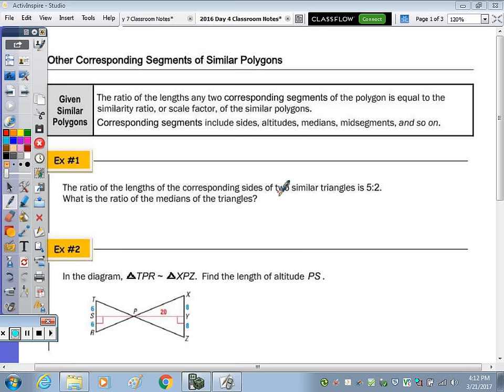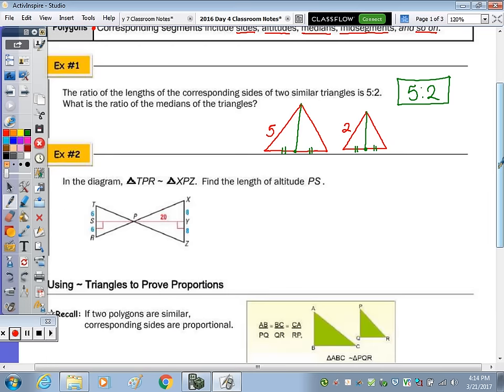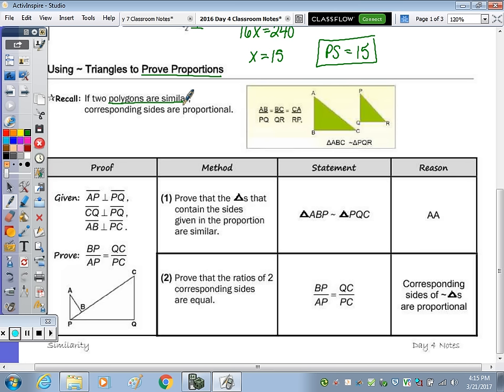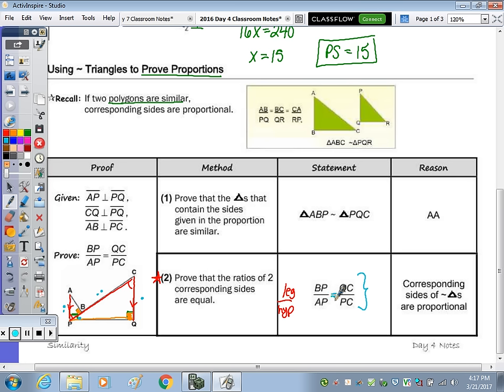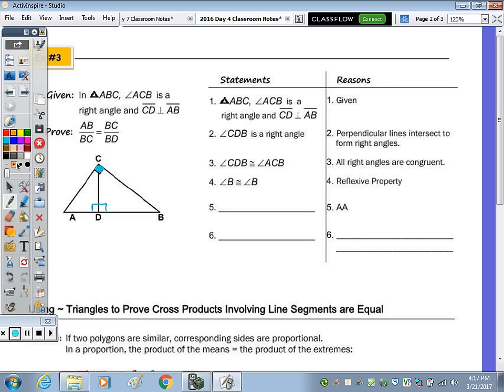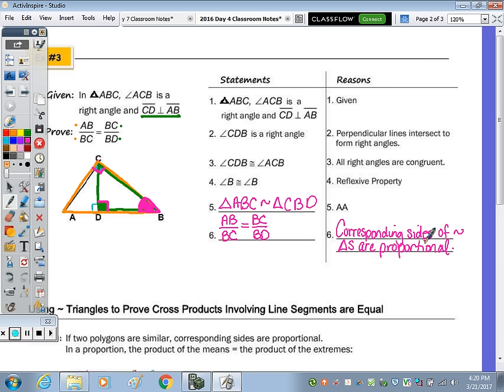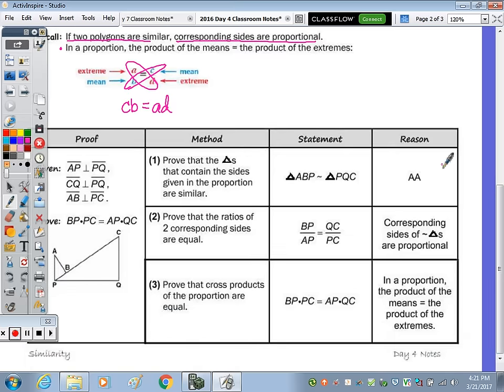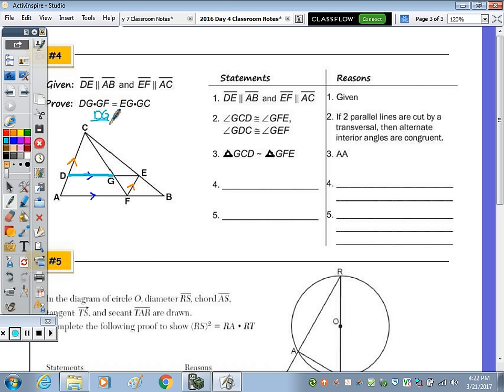Similarity | Day 4 Notes